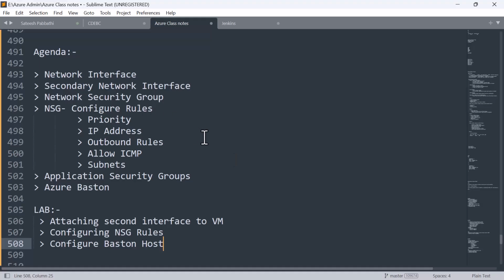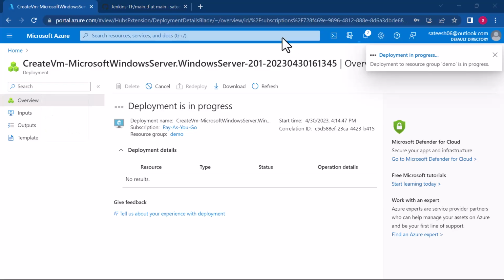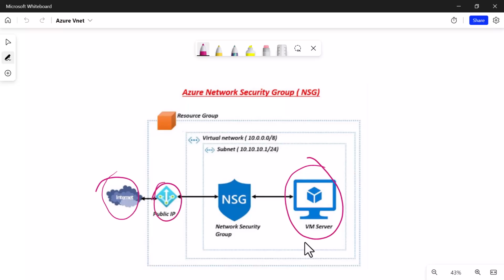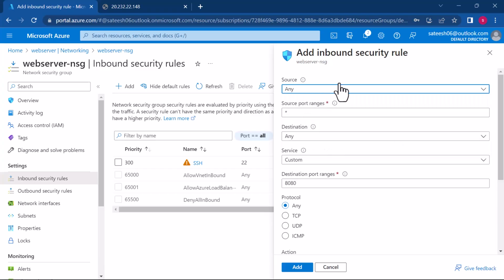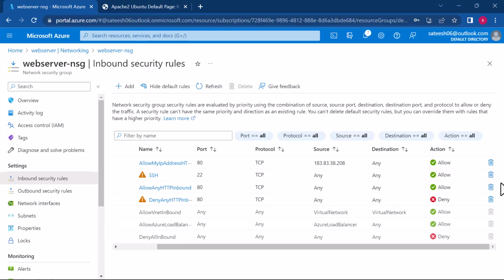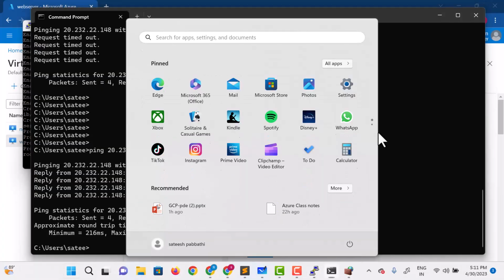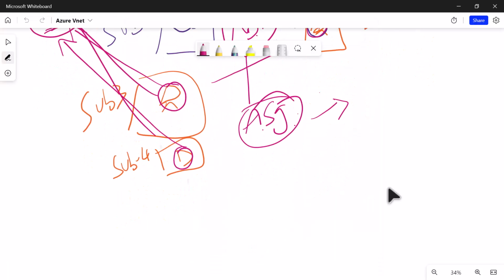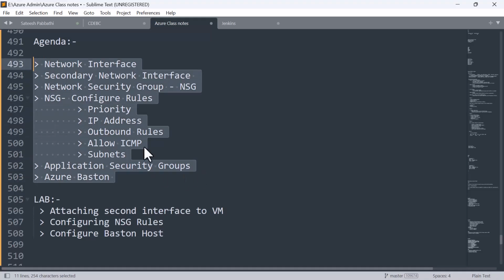Azure Virtual Network 2